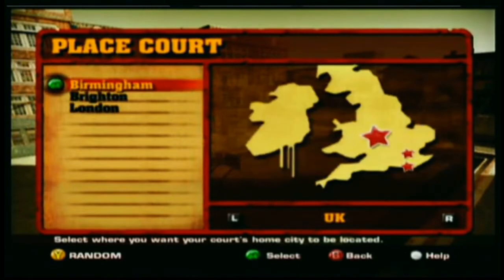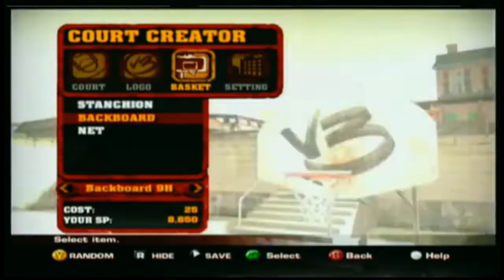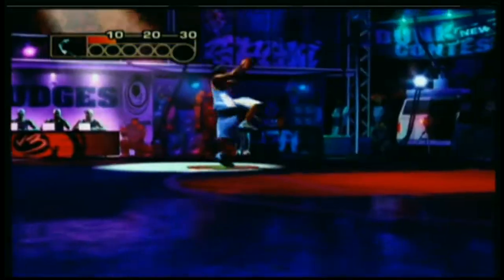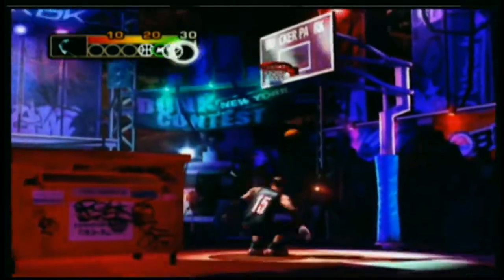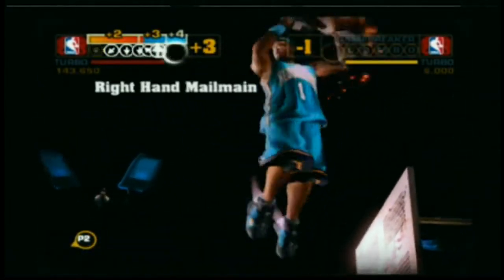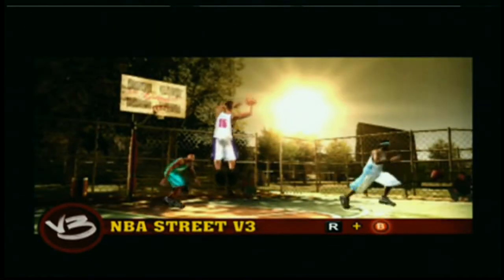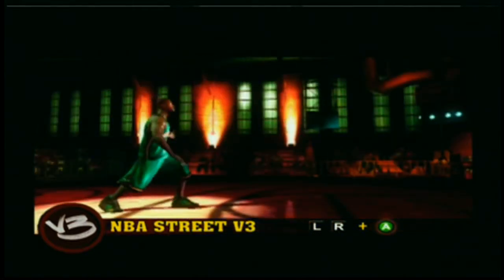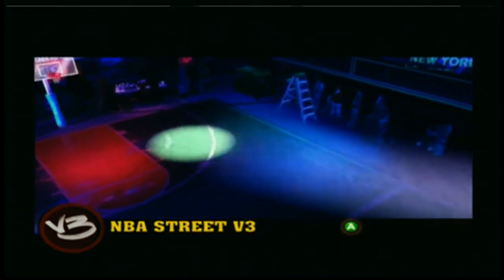Whats New Vids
NBA Street Volume 3 On The Xbox 360. All Video's Are Made by me without adding commentary with the intent on helping someone through a tough spot in the game or for mere entertainment. I hope my videos can help you get out of a tough spot.

Hopefully you will enjoy any future episodes as well.

All Video's Are Made by me without adding commentary with the intent on helping someone through a tough spot in the game or for mere entertainment. I hope my videos can help you get out of a tough spot.

Hopefully you will enjoy any future episodes as well.  Thank you.